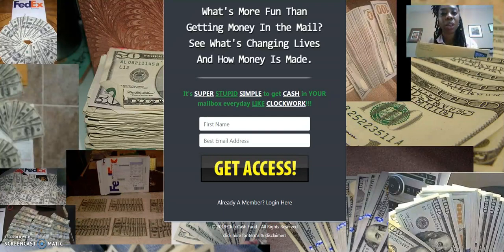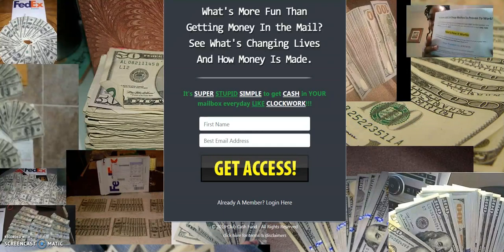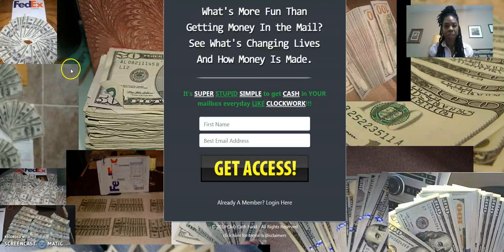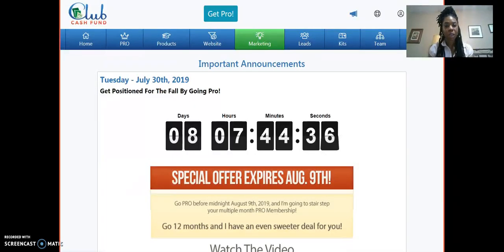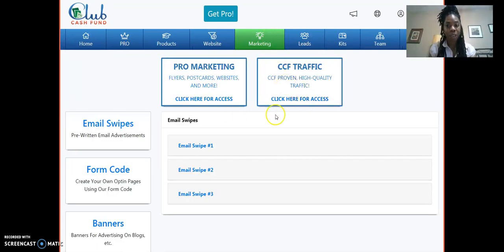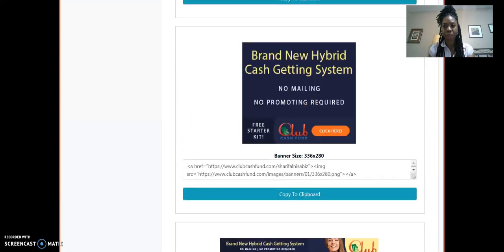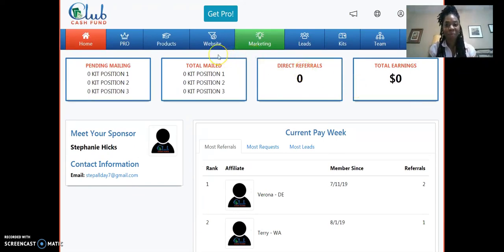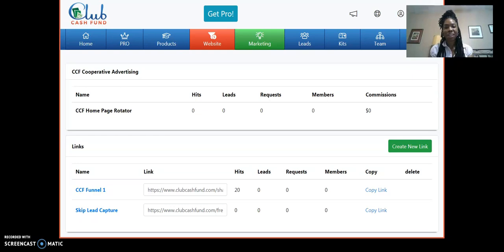Club Cash Fund Overview | Scam or Legit? | Watch This!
Club Cash Fund - Sign up and get your FREE starter kit Today!

Follow These 3 Steps Very Carefully.

STEP #1  Call & Listen to this 24/7 Message:   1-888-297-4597

STEP #2  Listen to Some Live Testimonials:    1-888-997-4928

- USA only
- No Monthly Fees
- One-time membership fee
- No Stamps
- No Envelopes
- No Mailing Lists
- Company closes your sales and mails your kits for you!!
- Make unlimited $20 payments Daily!

Want some of the best mailng leads in the industry?
Use lists 01 and 16

Club Cash Fund
Club Cash Fund Overview
Club Cash Fund Money Proof
Facebook Advertising
American Bill Money how does it work
American Bill Money Scam
American Bill Money Review
American Bill Money Proof
American Bill Money Google Hangout
American Bill Money Company
American Bill Money Owner
Best Easy Work Review
Best Easy work scam
Best easy work checks
30 day success formula
30 day success formula scam

Other Great YouTube Videos to Watch:
Six Figure Stamp Club
Six Figure Stamp Club Review
Six Figure Stamp Club Scam
What is Six Figure Stamp Club
Six Figure Stamp Club Compensation Plan
Six Figure Stamp Club Proof
Six Figure Stamp Club Leads
Six Figure Stamp Club Payment Proof
Six Figure Stamp Club Direct Mail Home Business
Six Figure Stamp Club Testimonials
Six Figure Stamp Club Vinnie Strothers
30 day success formula,
30 day success formula reviews,
30 day success formula scam,
30 day success formula testimonials,
30 day success formula questions and answers,
30 day success formula website,
30 day success formula pdf,
30 day success formula mail order,
30 day success formula offline business,
30 day success formula letter,
30 day success formula money back guarantee,
30 day success formula program,
30 day success formula challenge,
30 day success formula why I decided to join
direct mail,
make money with direct mail,
make money with postcards,
earn with mails
how to make money offline
offline marketing
post card marketing,
direct mail marketing,
cash in the box review
cash in the box reviews
american bill money review 2019
30 day success formula scam review
passive income guru
ontarian hawkins
prodigy marketing online
30 day success formula money back guarantee,
30 day success formula racine wi,
30 day success formula program,
30 day success formula challenge,
30 day success formula why I decided to join,
30 day success formula compensation plan review
Alex Zubarev,
Beau Bridgewater,
Tom and Ania's Abundant lifestyle
Cassandra Goode 30 day success formula
Direct Mail Home Business
Best Direct Mail Home Based Business
top direct mail home business opportunity
30 day success formula training and strategies
30 day success formula comp plan
30 day success formula product review
30 day success formula postcards
american bill money vs 30 day success formula 2019
Best direct mail home business opportunity
30 day success system products
the honest truth 30 day success formula
30 day success formula training and strategies